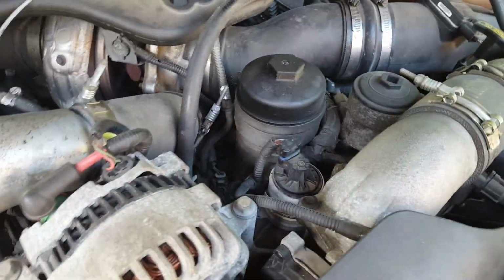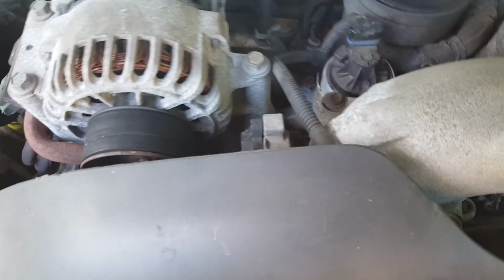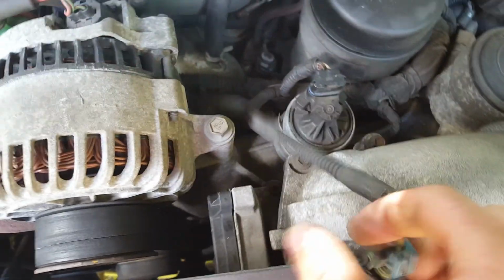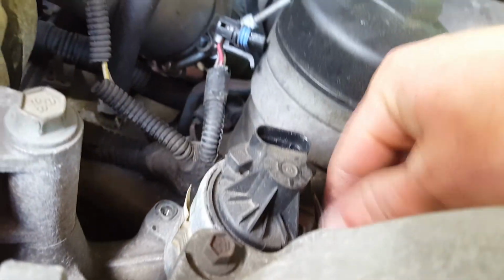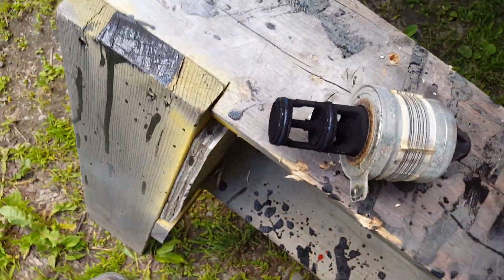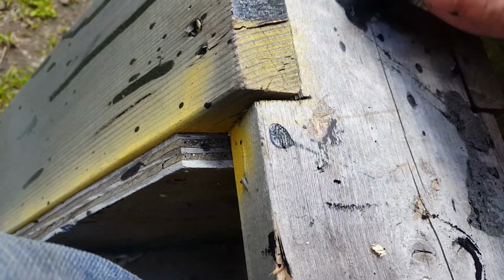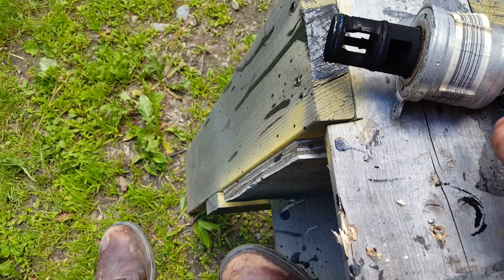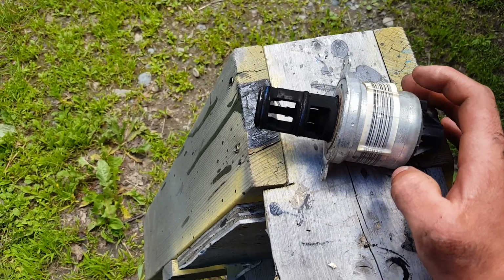How to clean EGR valve 6.0 powerstroke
EGR valve removal/cleaning on my 03 F350